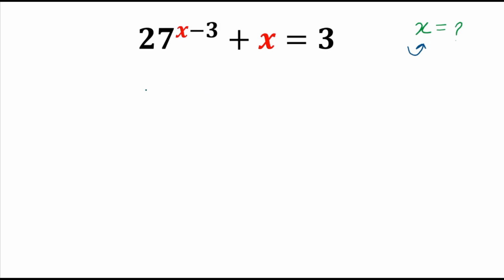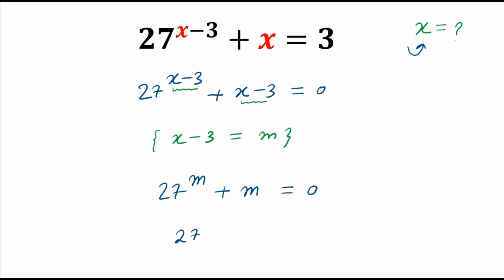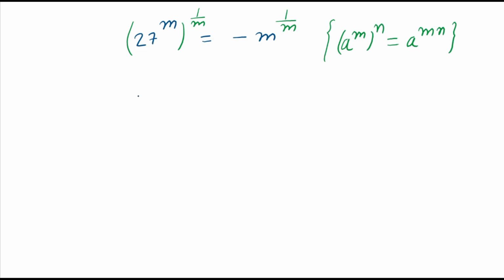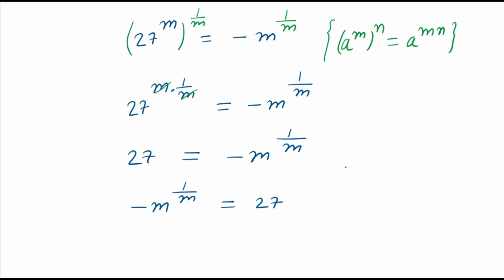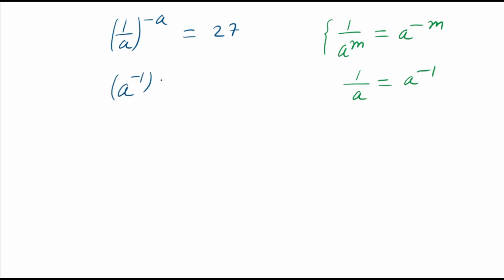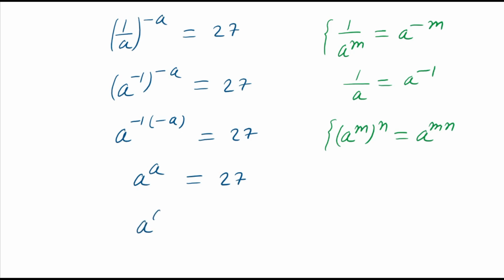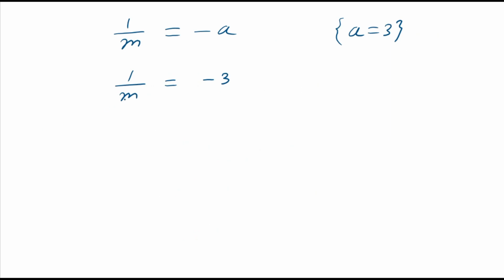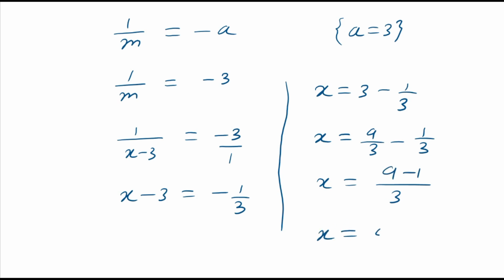Germany | Can you solve this ? | A Nice Math Olympiad Problem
Hello Students